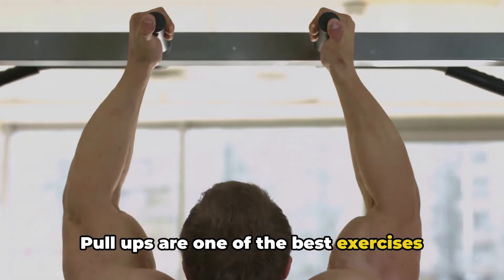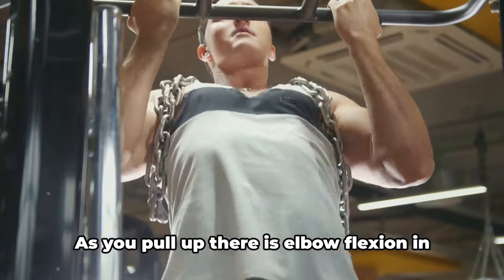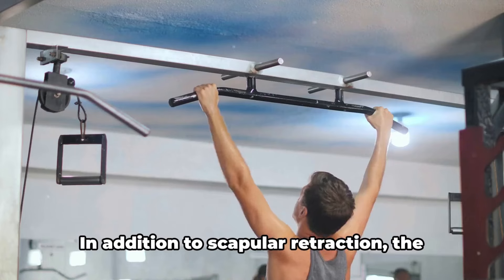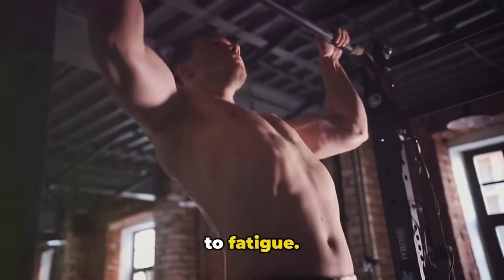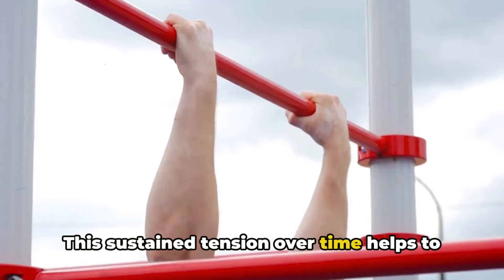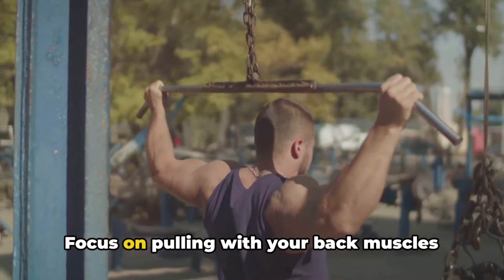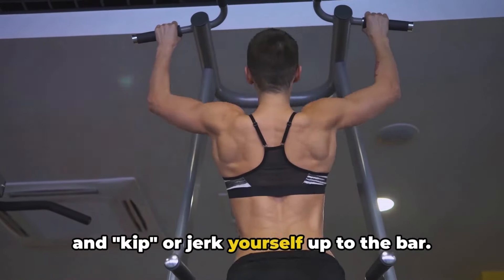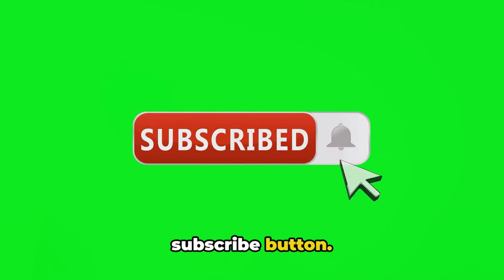Can Pull Ups Everyday Transform Your Body?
In this video, I will reveal how pull ups can transform your body and what benefits you can receive if you do pull ups every day. This in my opinion is one of the best exercises to increase your back muscles in your own home.

If you liked this video and are still struggling with pull ups, check out this video below that can help with building a solid foundation for pull ups and it also contains a hanging challenge.

On this channel, in Future Buff you will discover the different methods of weight loss, gaining muscle and strength building that you like best. In our videos, we mainly discuss things like nutrition, losing weight and  gaining muscle fast and efficiently. As well as this, we go over meal prep ideas, health tips and routines so you find the ones that best suit you.